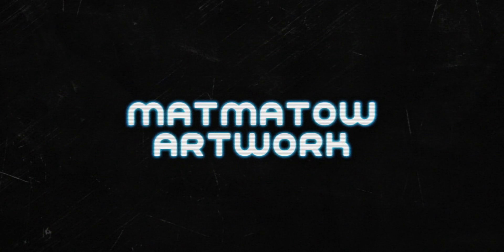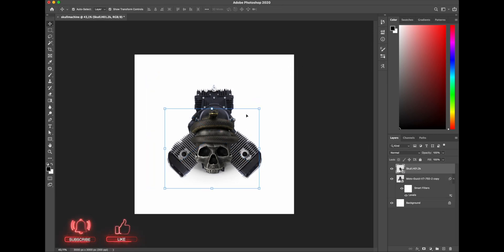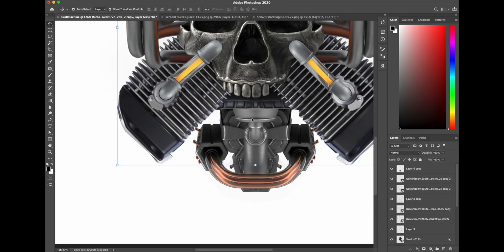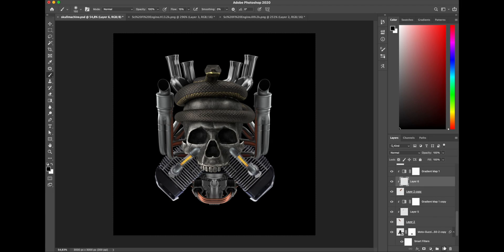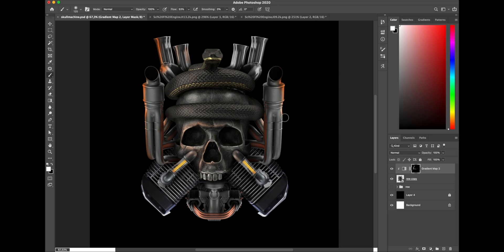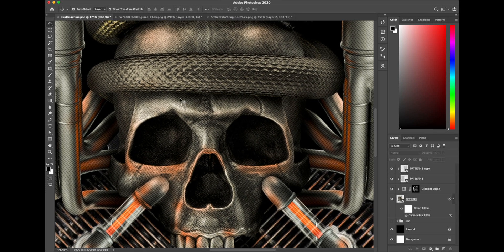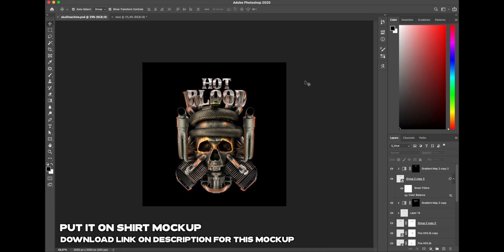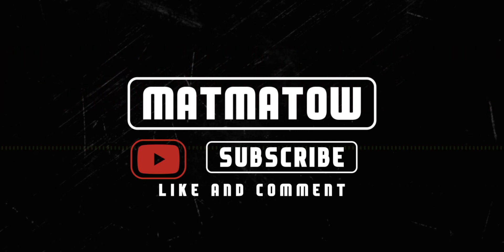Create T-Shirt Design Using Photoshop For Clothing Business (Design Process)